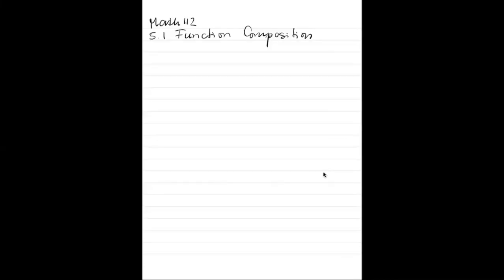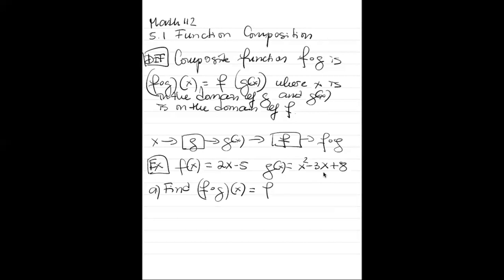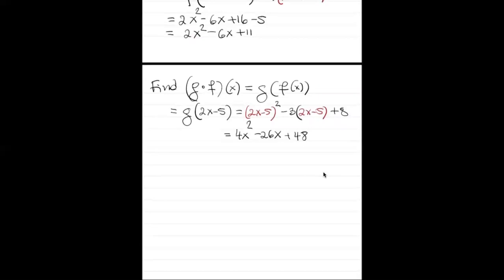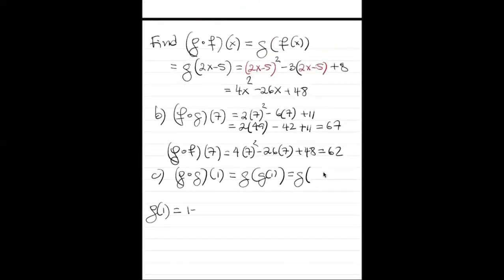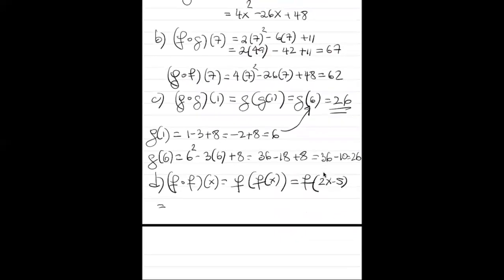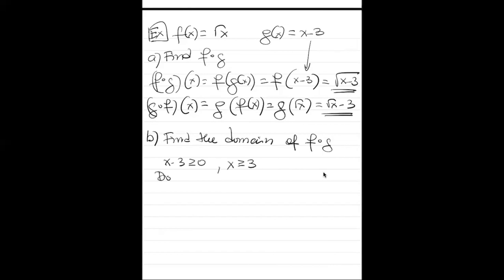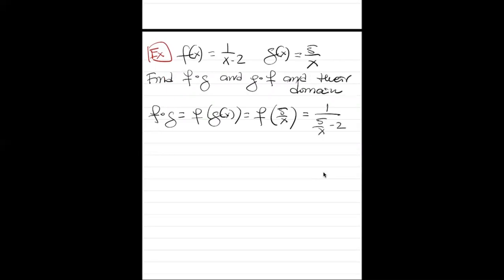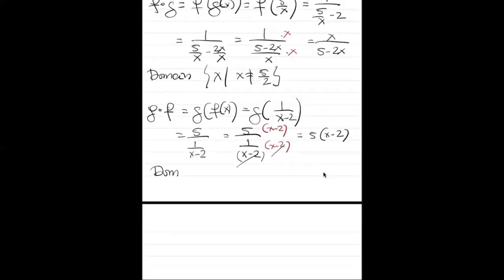Math 112 - 5.1 Function Composition